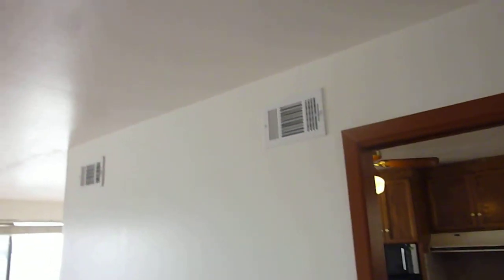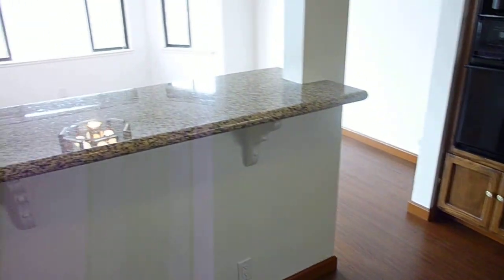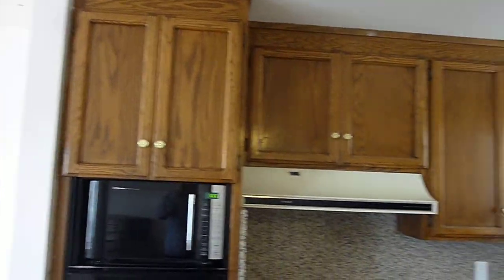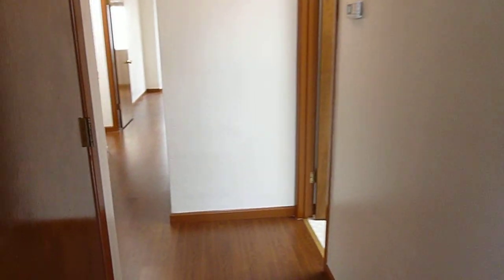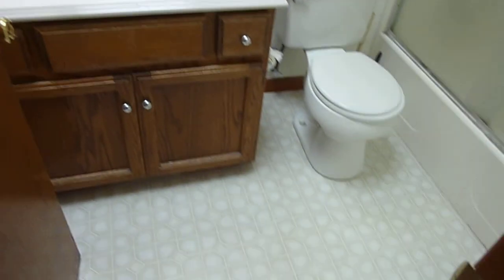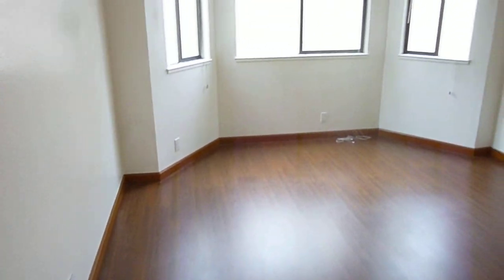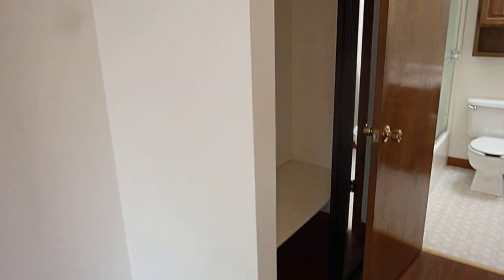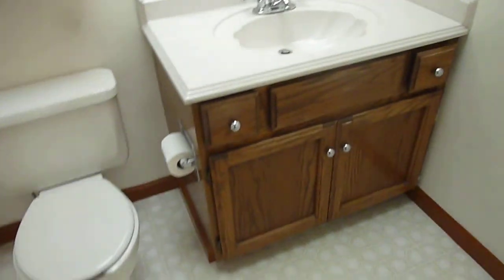LEASED - 108 Vernon Street $2300